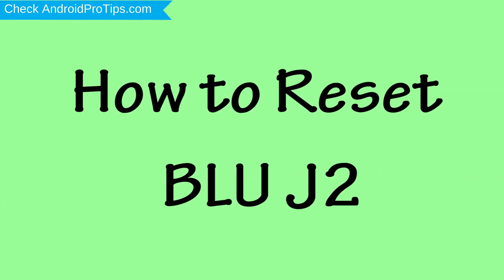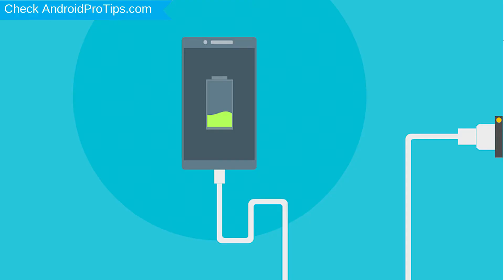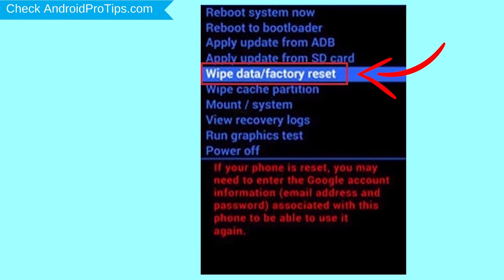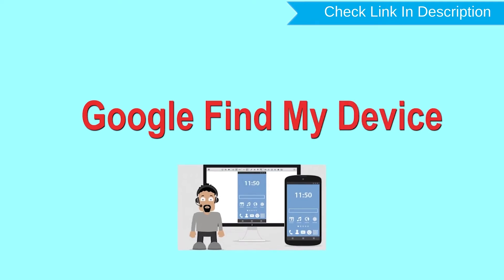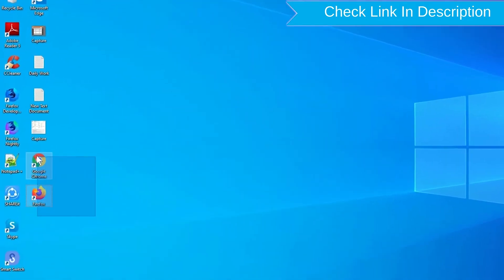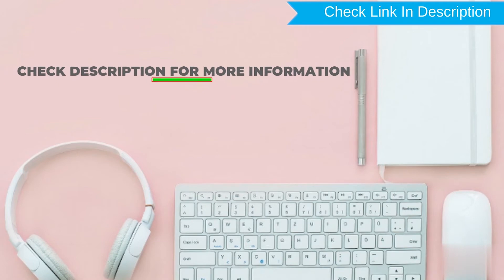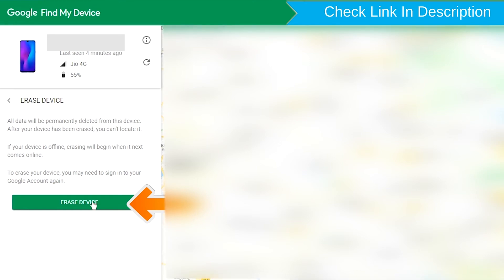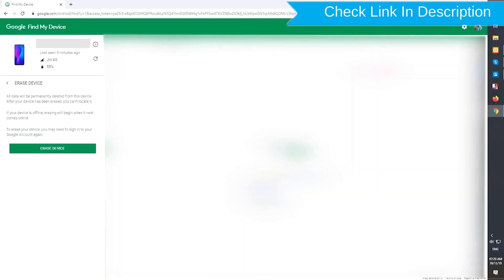How to Reset & Unlock BLU J2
You can easily Hard Reset BLU J2 android mobile here. You can also unlock the BLU J2 phone when you forgot the password.

In this video, you can learn how to reset BLU J2 android phones in different ways.

Video Contents
How to Hard Reset BLU J2.
Reset BLU J2 without a password.
Unlock BLU J2 Android phone.
Reset BLU J2 with Google Find My Device.
Wipe/delete data on BLU J2.
BLU J2 format when forgot password.
BLU J2 bypass google account protection.

Hard Reset BLU J2

Power off your BLU J2, by holding the power button.